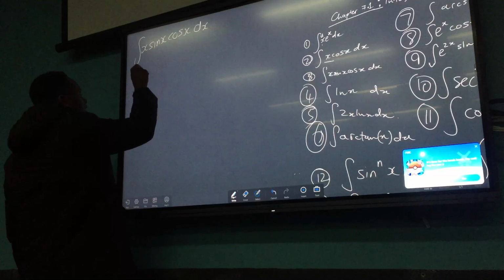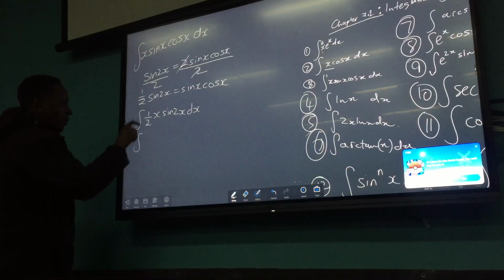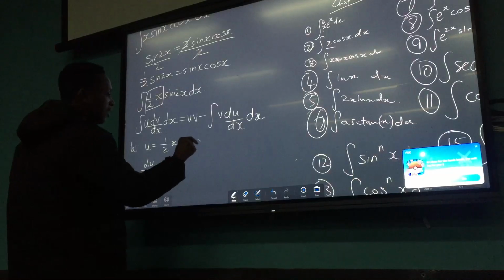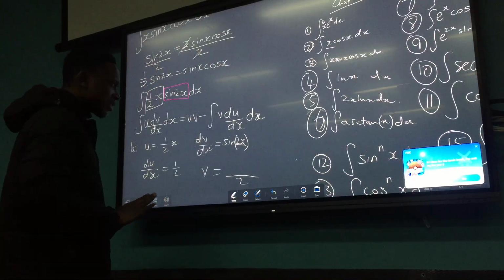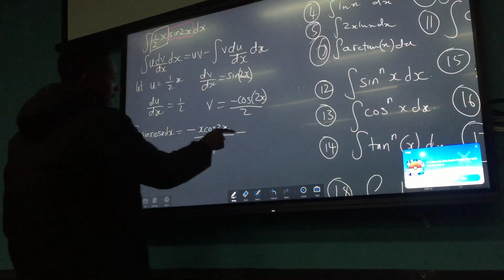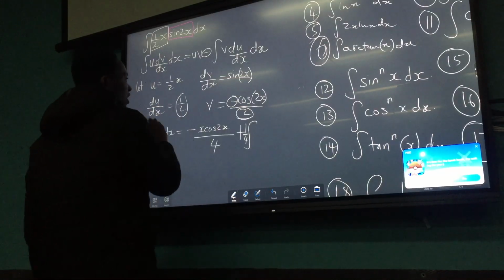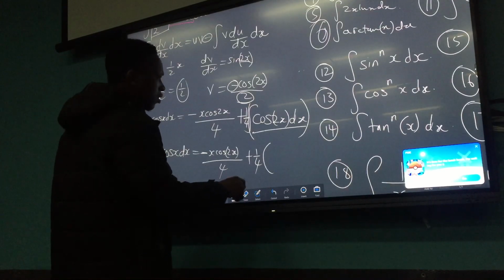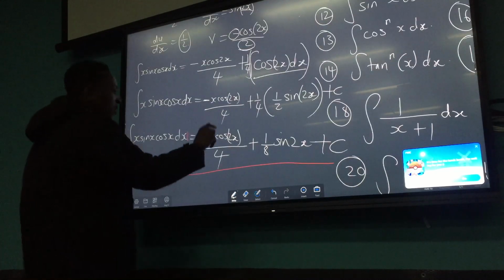James Stewart Integration by parts Example 3